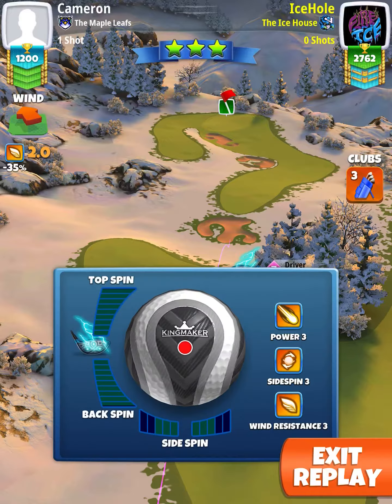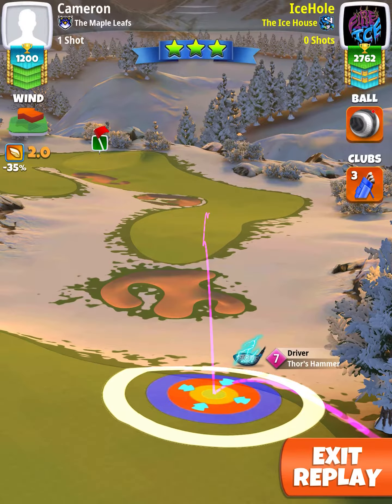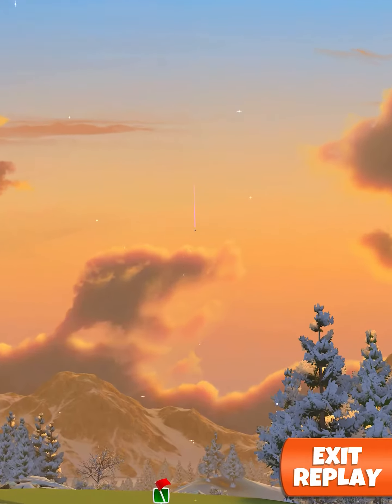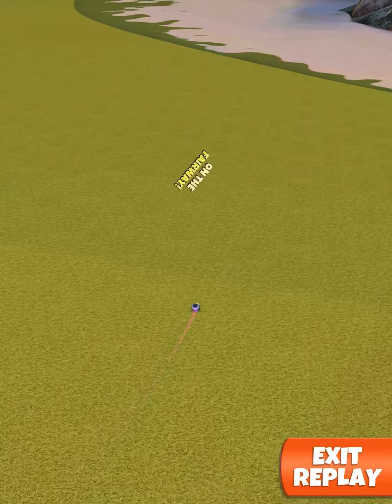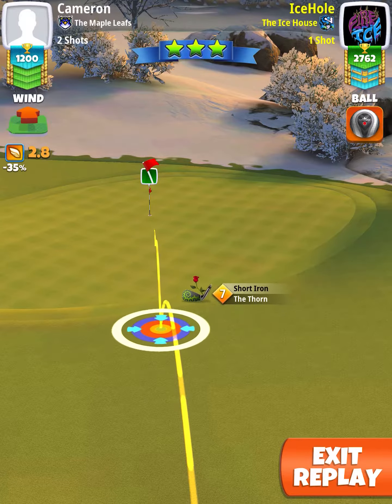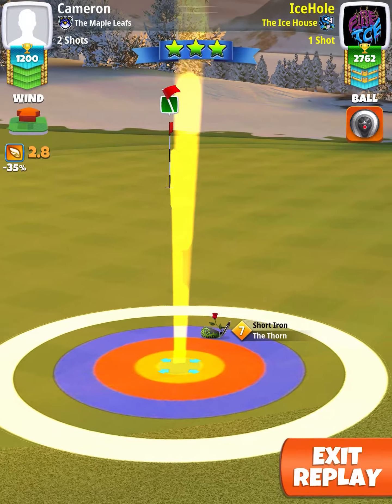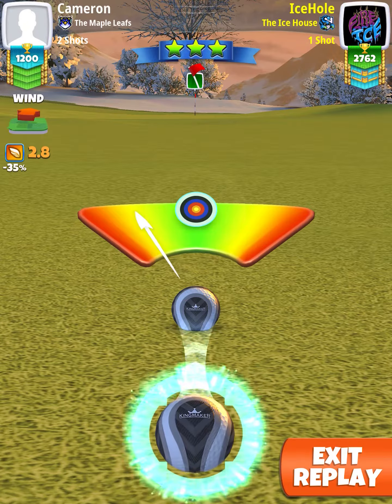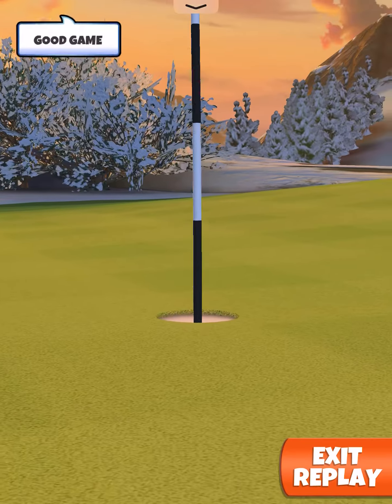Rookie #4(Front) Listen to Audio